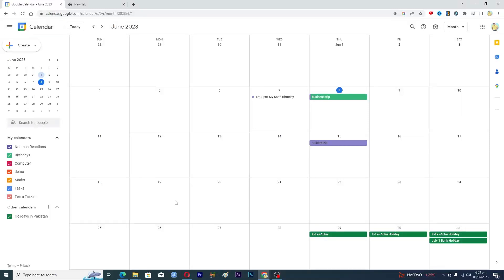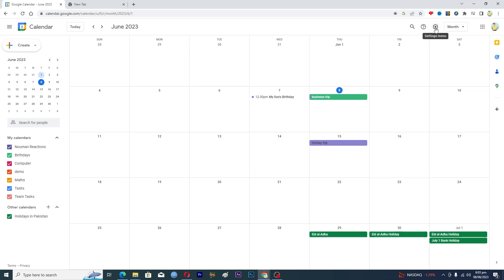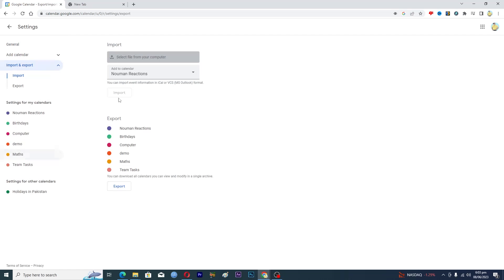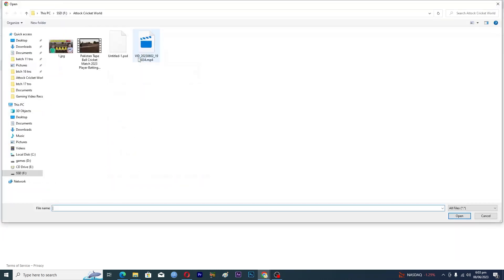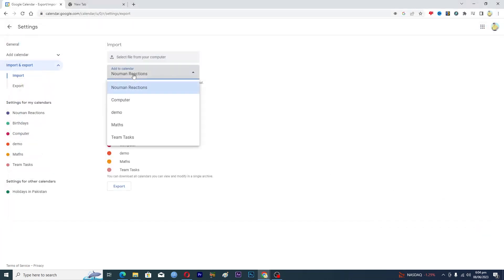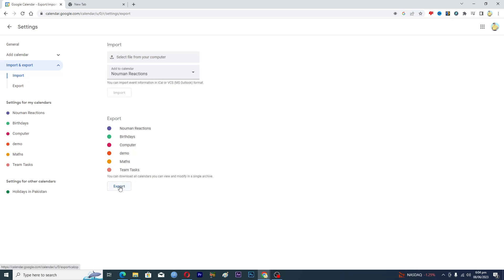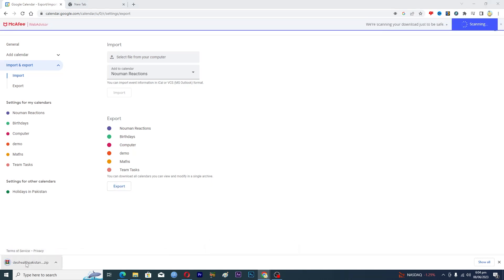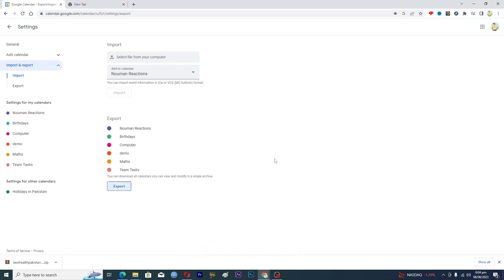How To Import and Export Events in Google Calendar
googlecalendar Learn how to import events in Google calendar and how to export them.